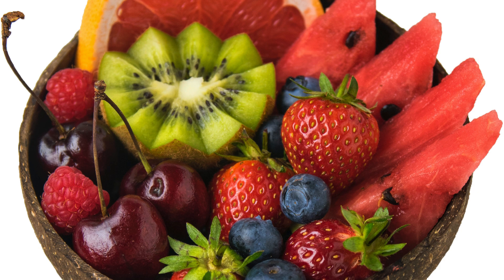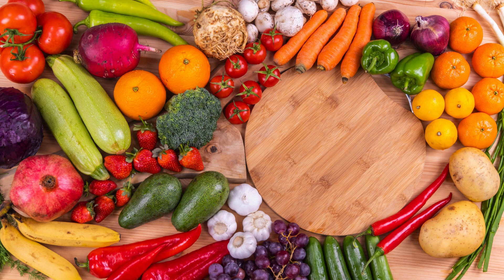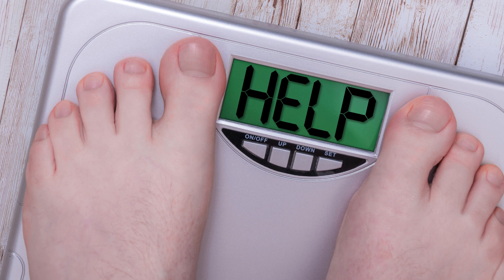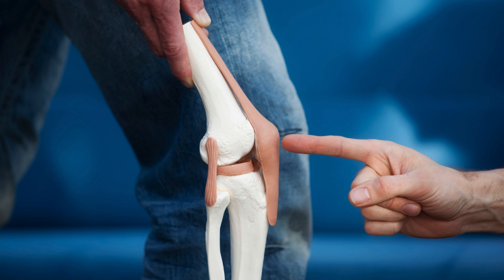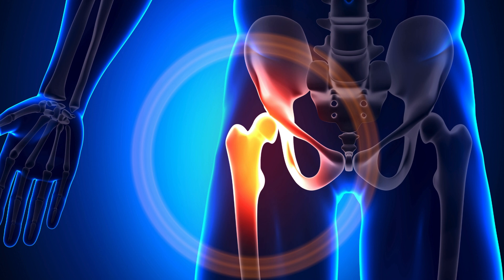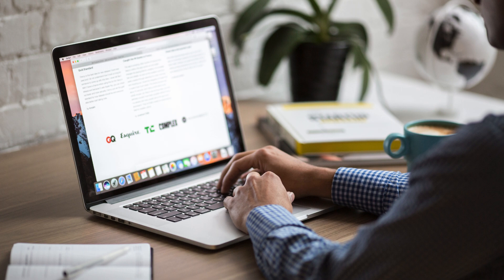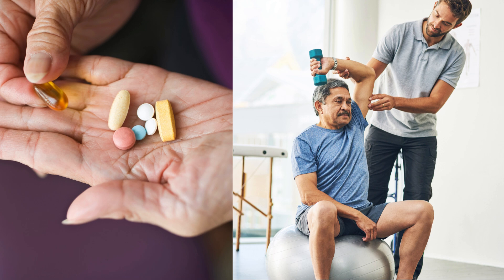Arthritis and Causes of Chronic Pain.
I have been asked this question - "Can Arthritis cause symptoms of chronic pain all the time?"

The answer to this is, unfortunately, yes, it could.

In this video, I shall explore why you get chronic pain with arthritis. It is associated with inflammation, which is another symptom.

Content.

0:00 - Introduction.
0:50 - Understanding arthritis.
2:38 - Causes and Risk Factors of Arthritis.
4:17 - Symptoms of Arthritis.
5:24 - Chronic Pain.
6:30 - Managing Chronic Pain in Arthritis.
9:12 -   Support Groups and Community Support.
9:48 - Conclusion.

Arthritis is an incurable, complex disease. There are many types of arthritis, with osteoarthritis (OA) being the most common one. This disease attacks the ends of the joints, called the cartilage, which wears away over time.  Whereas rheumatoid arthritis (RA) attacks your healthy immune system, especially the synovium.  In this section, I shall go into more types of arthritis that have different types of pain.

There are many causes and risk factors for arthritis. Some could be your age, as in OA, but there are also genetic factors and much more.

Apart from chronic pain, other symptoms could include swelling and inflammation. Unfortunately, these two come together as inflammation comes with swelling. I shall explain why this happens. Another symptom is Stiffness.

 I will also explain the three different types of pain and how to manage them on a daily basis.

But first, I shall give you a brief explanation of six different types of arthritis...